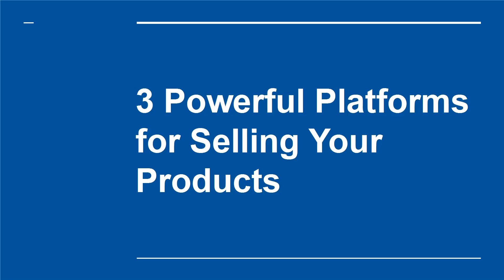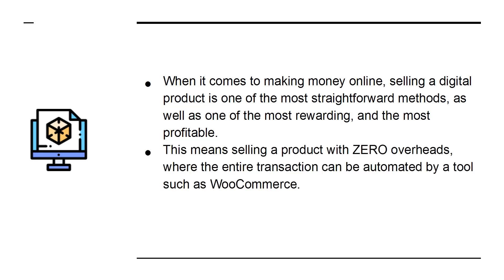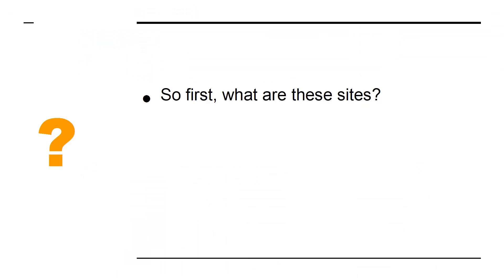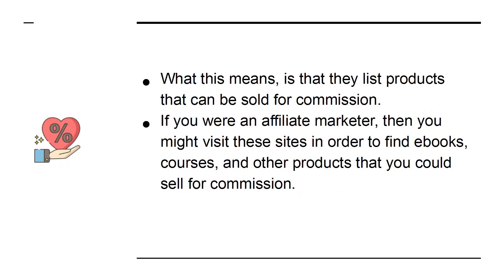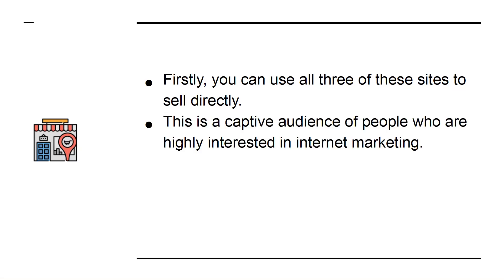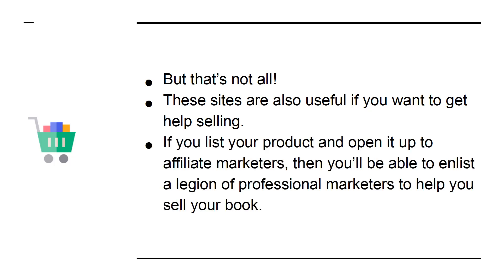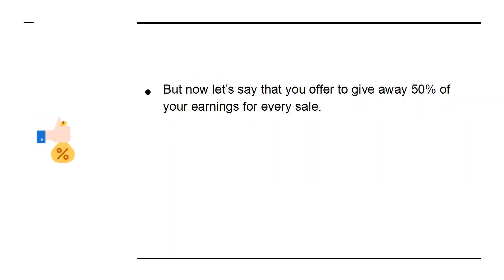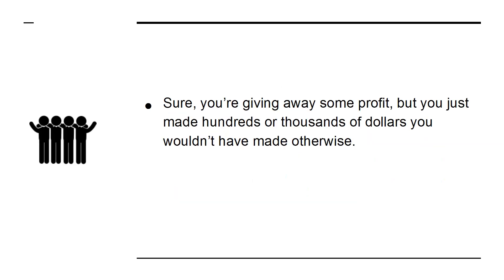Instagram Marketing For Complete Beginners - Introduction Video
This is the course introduction.  For more information on this course and others like it, go